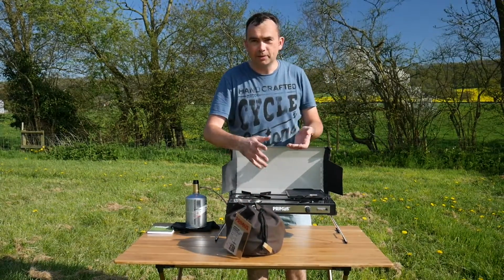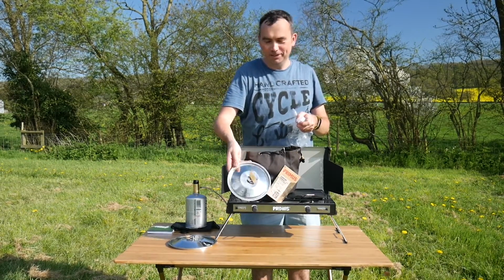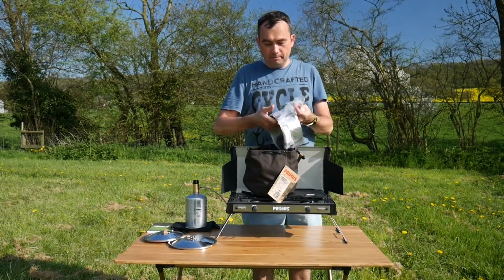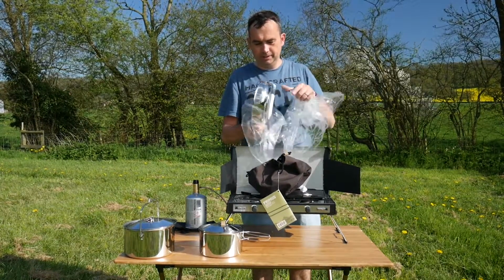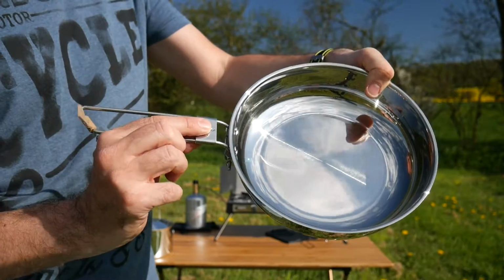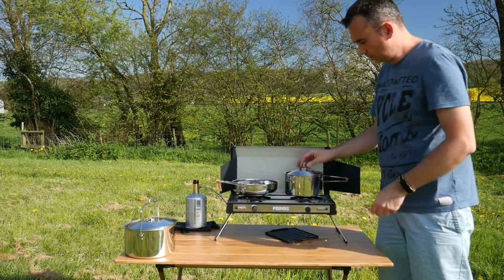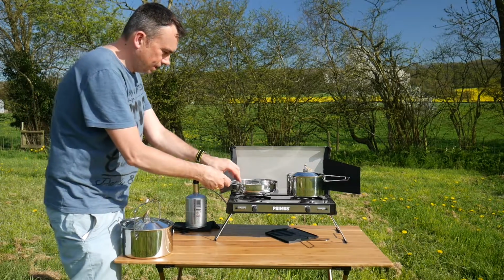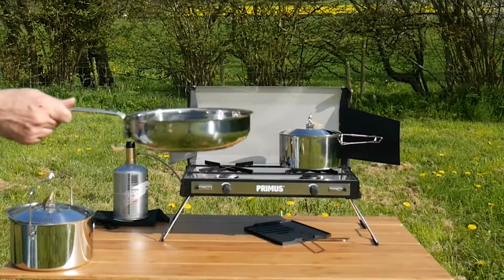Primus Campfire Cookset Unboxing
In this video, we unbox the Primus Campfire Cookset, and put it to use.